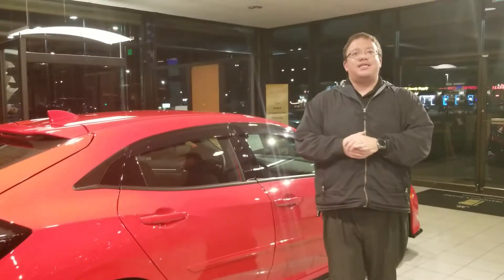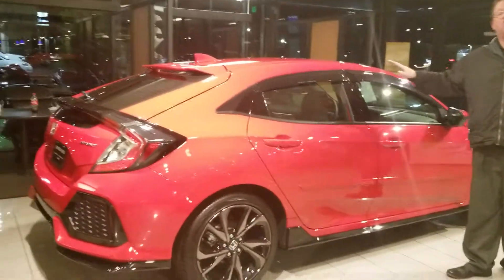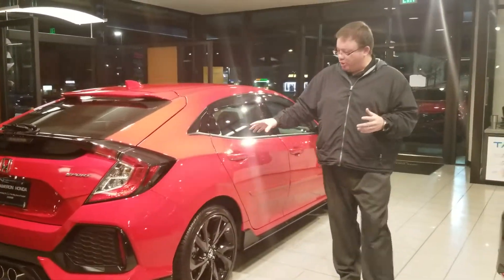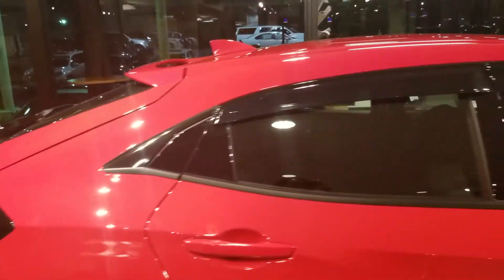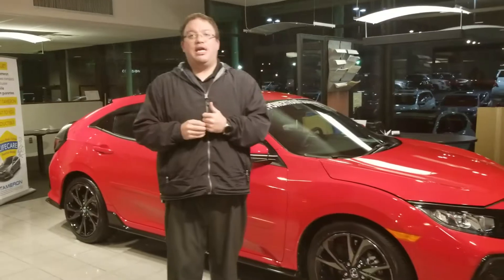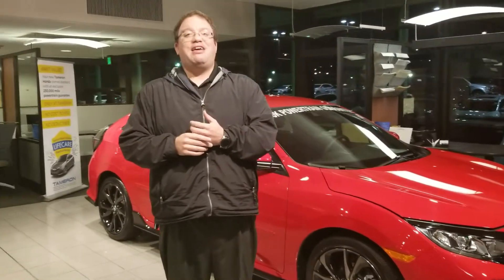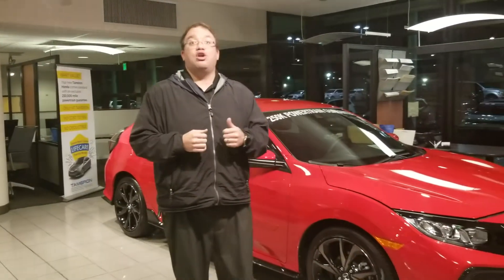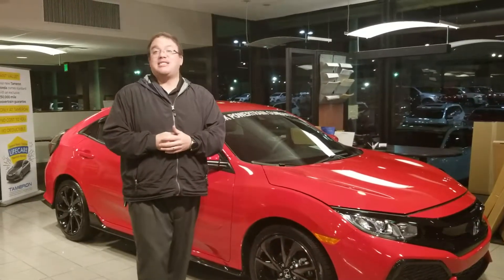2019 Honda Civic for Marcienne from Brandon Crawley at Tameron Honda